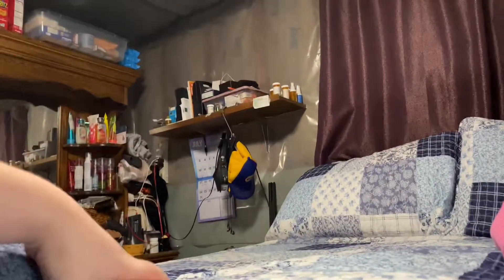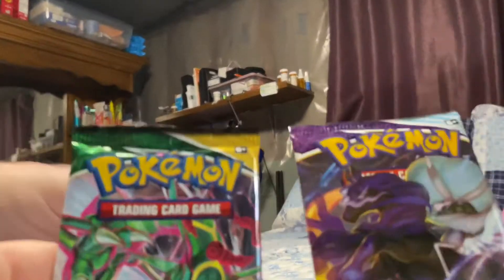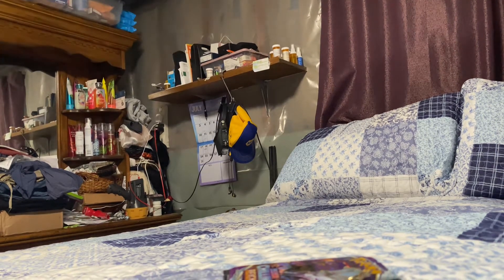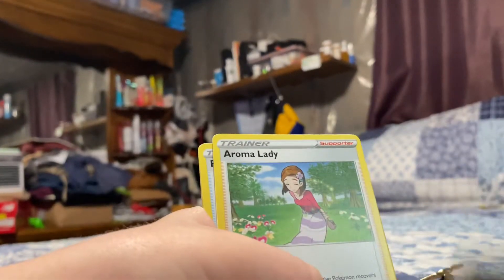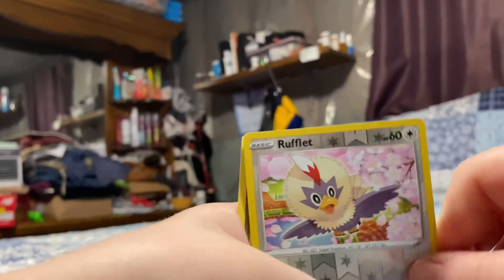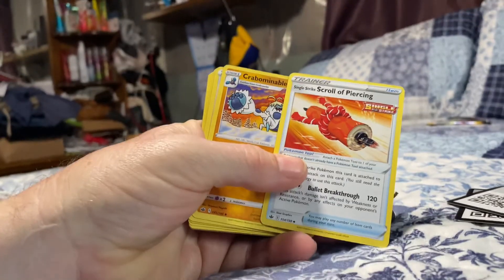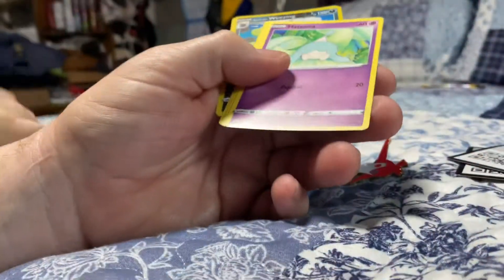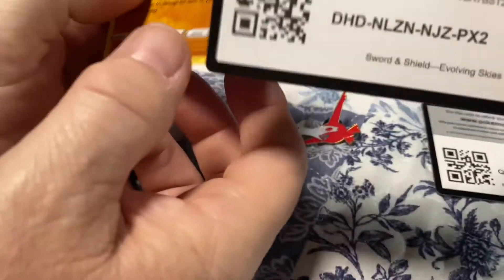Opening two Pokémon packs ￼